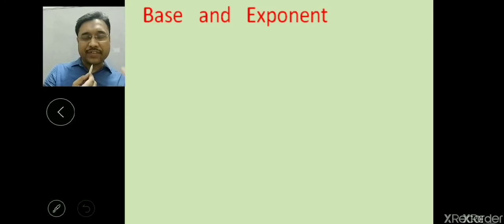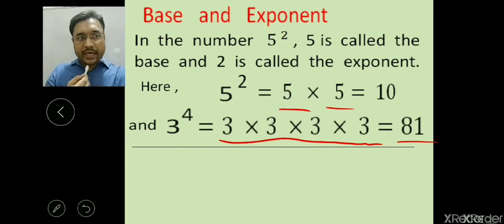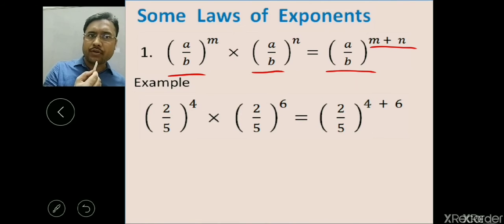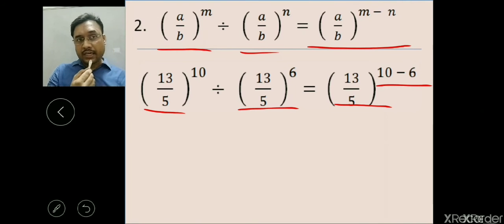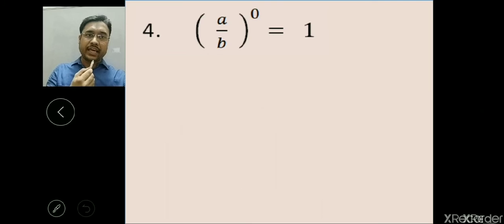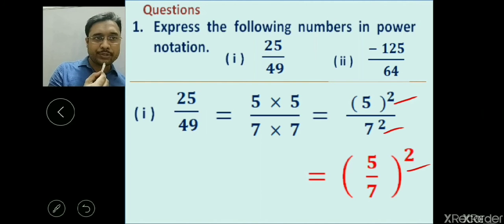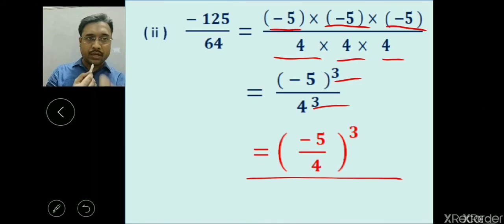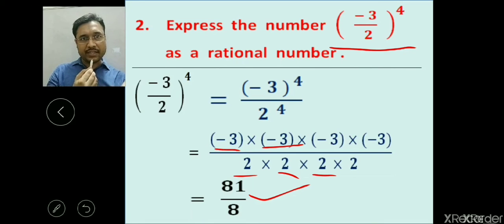CLASS 7 MATHS. EXPONENTS AND POWERS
Class 7  Maths .  Laws of Exponents , Express rational numbers in exponential form and Express exponential form numbers as rational numbers..